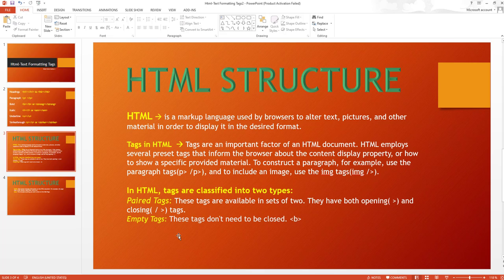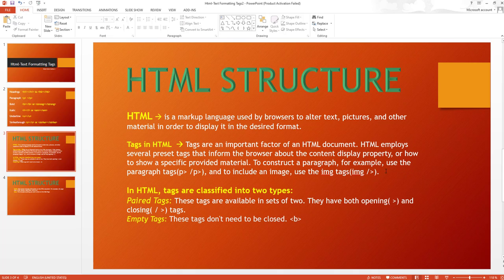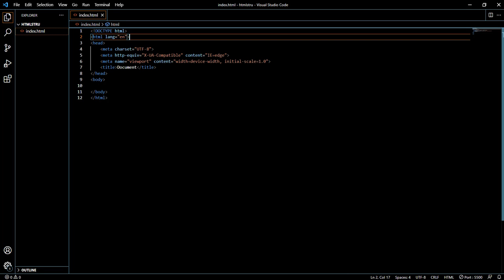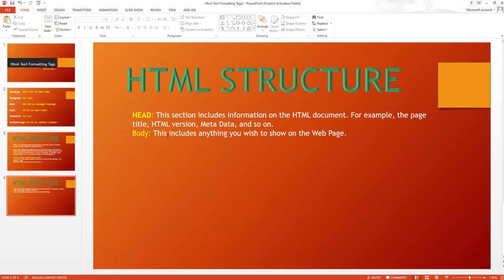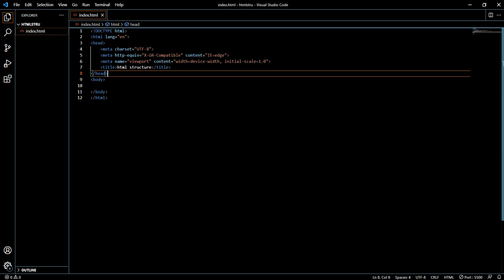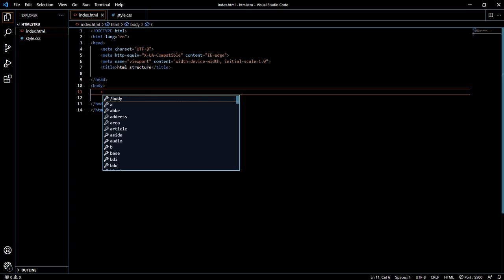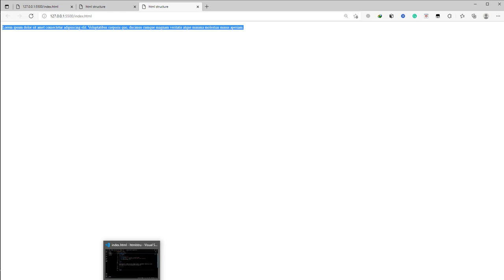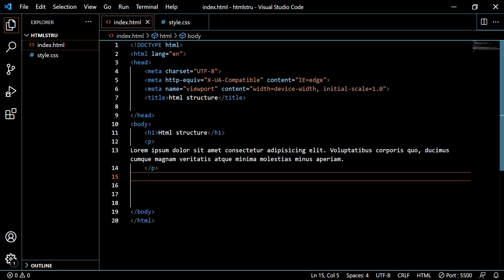how to learn web designing- Html Structure (chapter-5)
Topics Covered:
Html
Tags in Html
Tags Classification
Paired Tags & Empty Tags
Head & Body